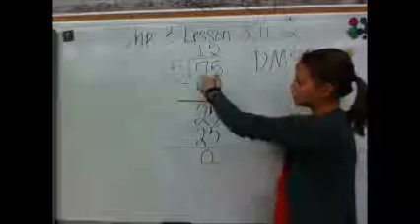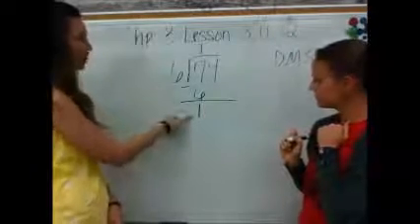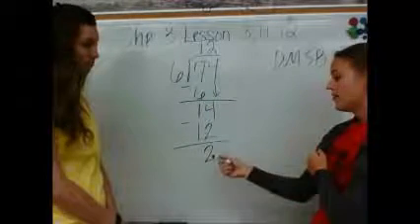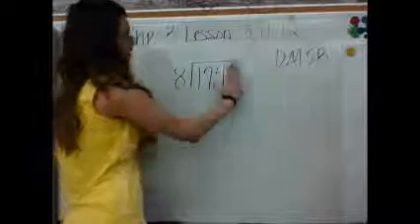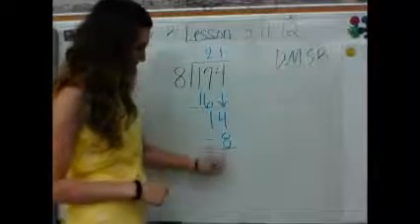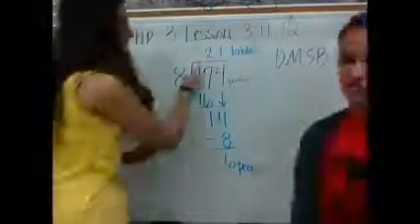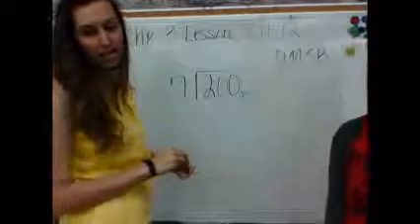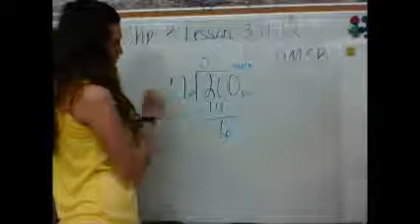Chapter 3 Lesson 3, 11, 12 video